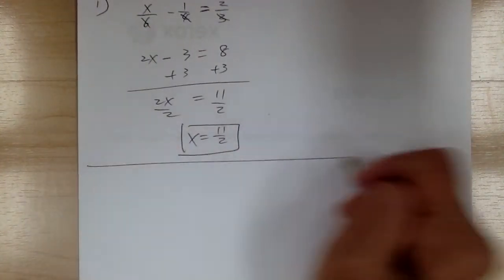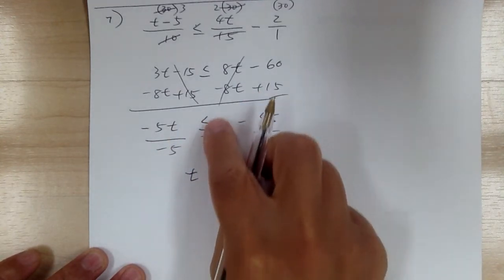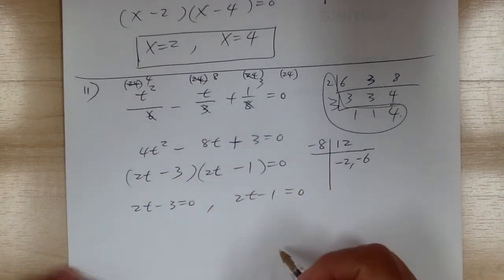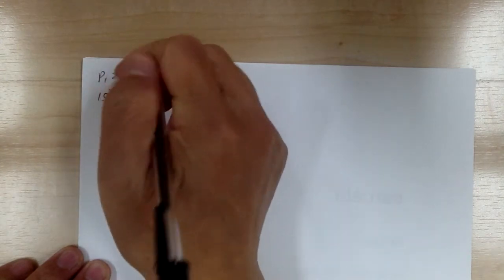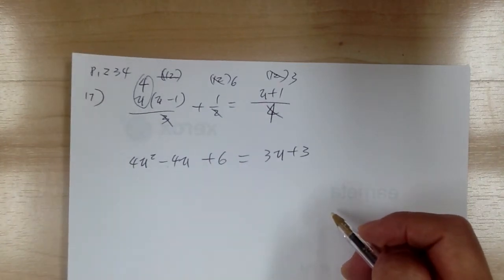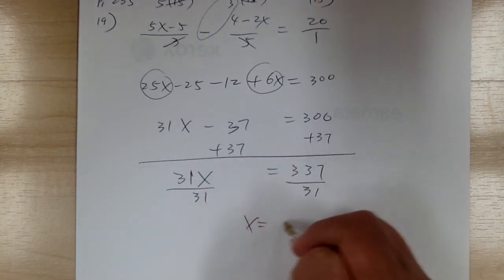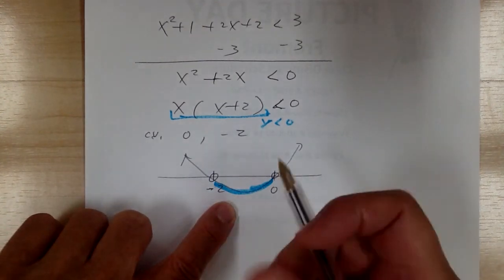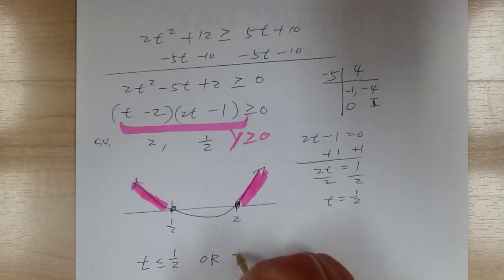Algebra 2 p.234 #1-25 odds